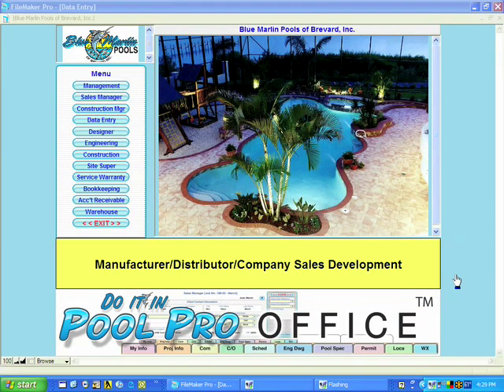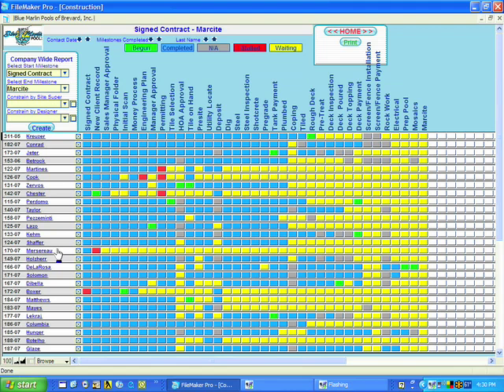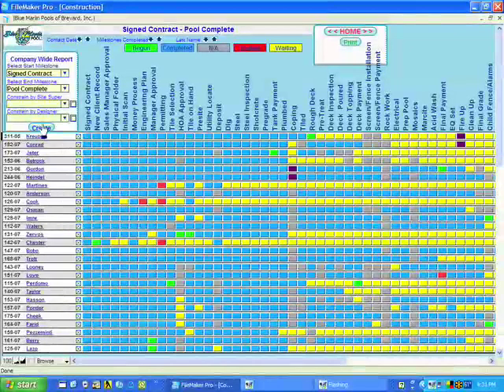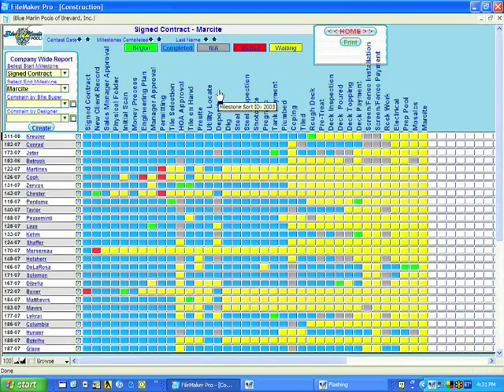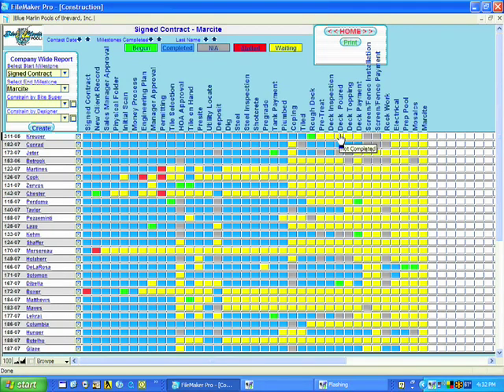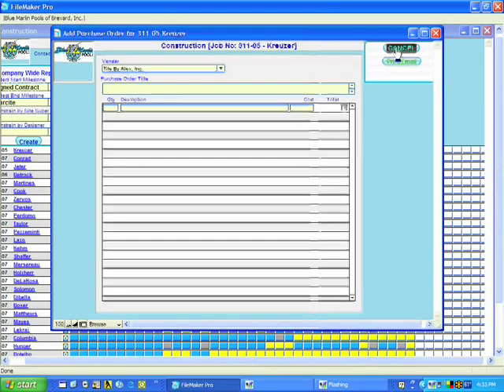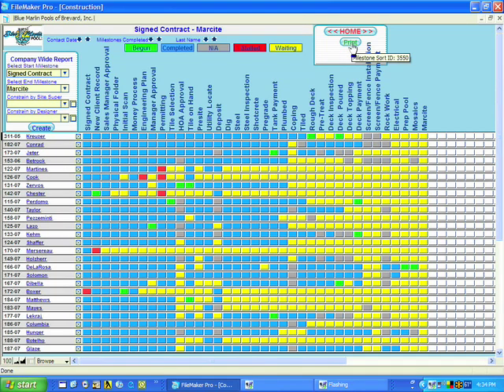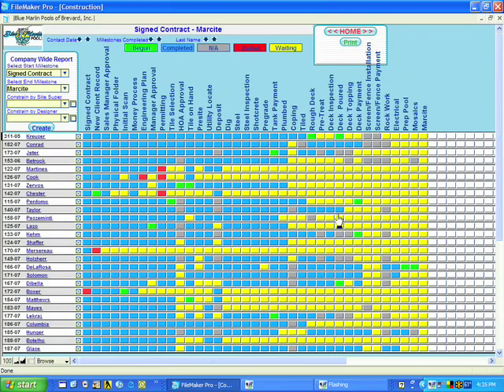Pool Pro Office Job Board Demo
Pool Pro Office is the easiest to use swimming pool construction management software available anytime, anywhere 24/7. Increase sales, reduce operating costs and costly mistakes while providing your customers with the very best in project management. for more details.